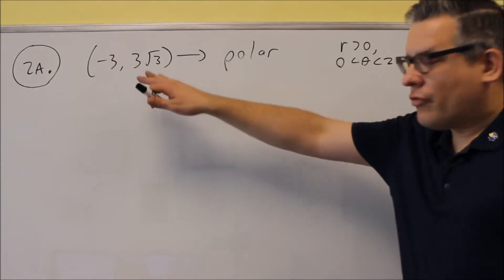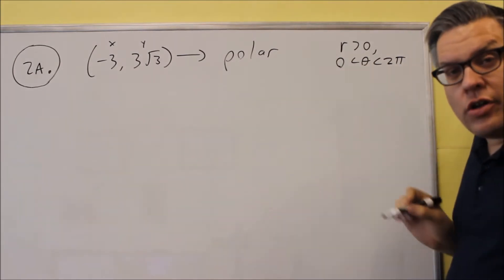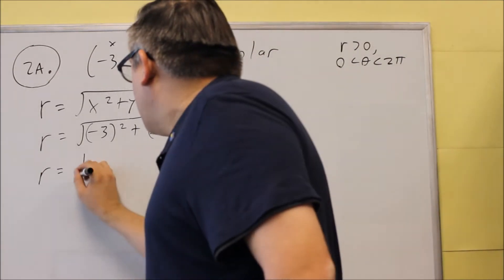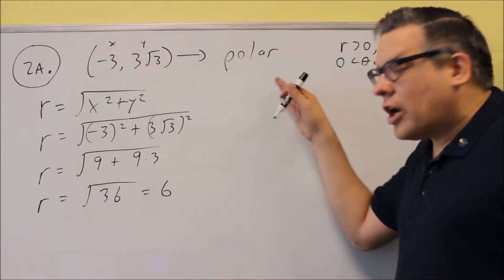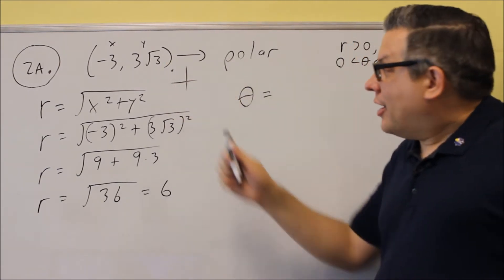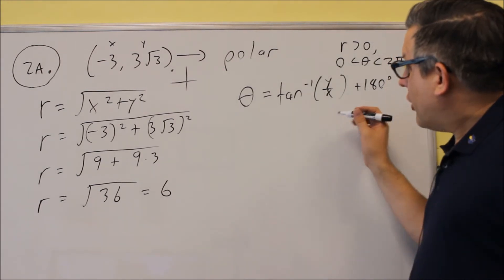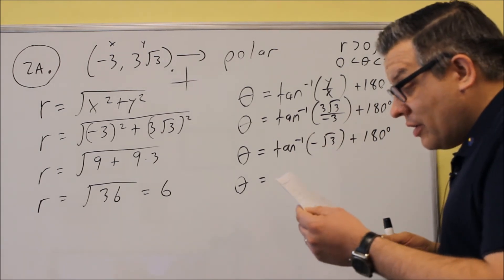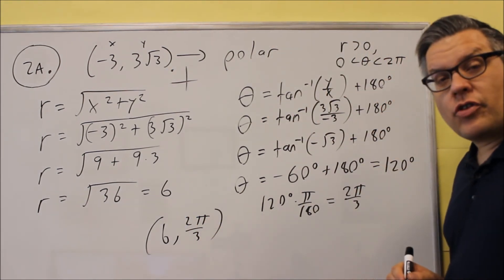MATH 127 Trigonometry Sample Test 3